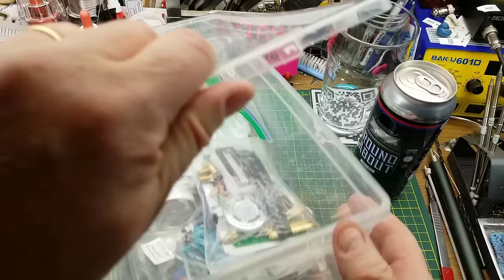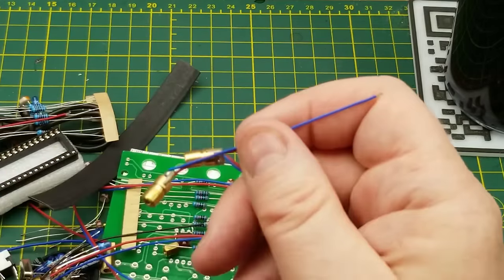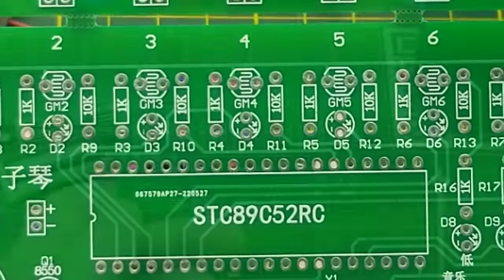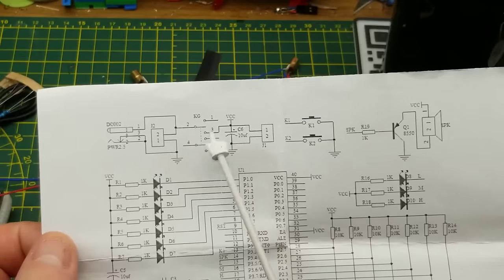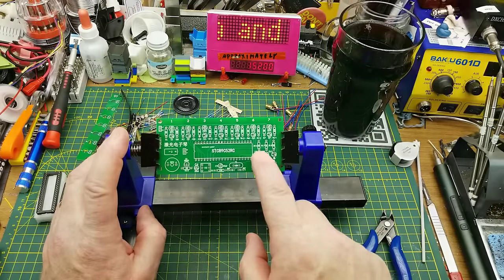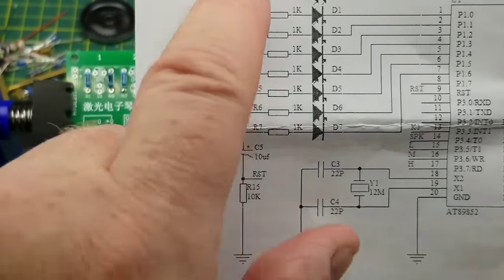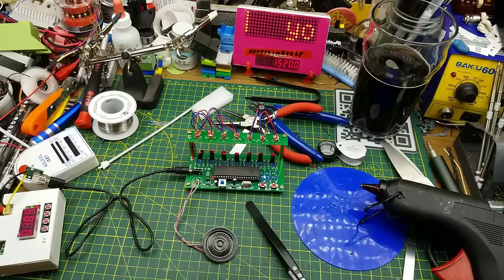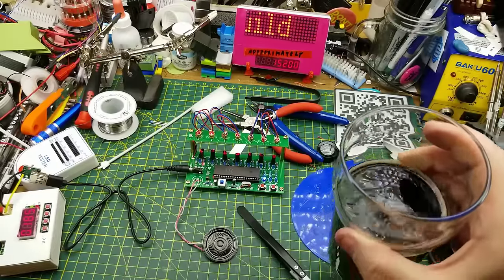December kit builds: Noisy Lasers!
Welcome to the last of the 2023 December of kit builds.

Today we've got lasers.  Ok, LED lasers, but still... Lasers!
And it's musical too!